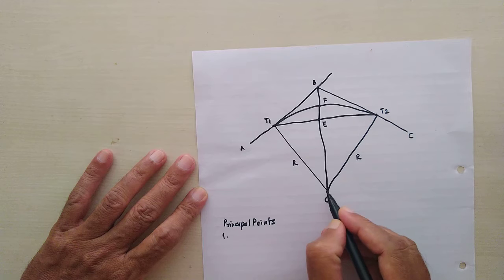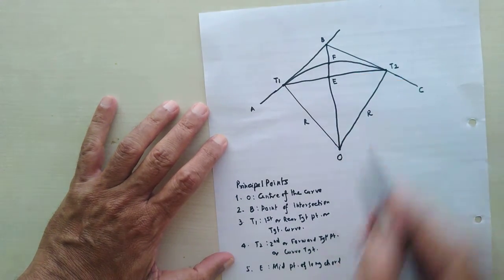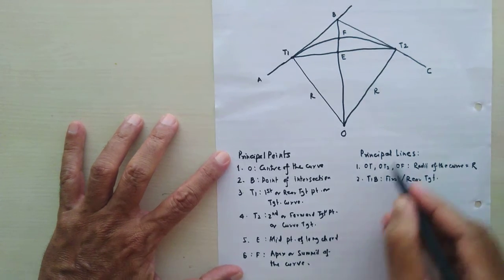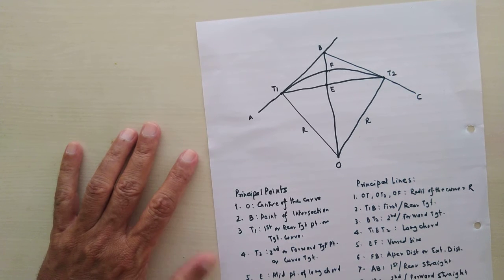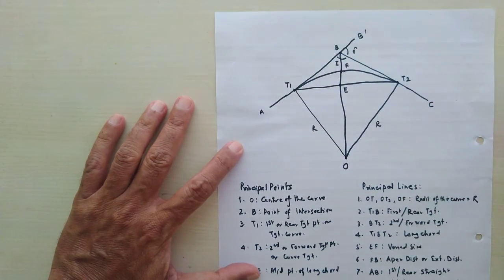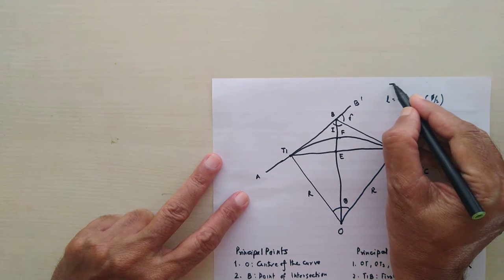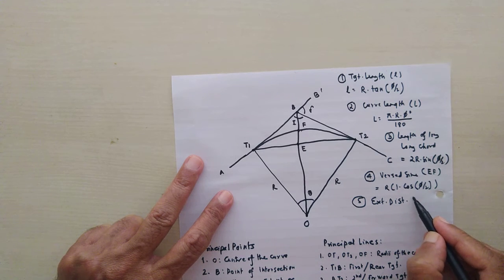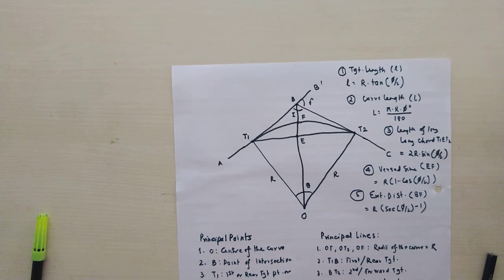Elements of Circular Curve, Survying II, Anil Shelar, Civil Deptt., CWIT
The video covers principal points, lines & angles and elements in respect of circular curves from Unit 5, Curve Ranging of course Surveying II of autonomous Diploma in Civil Engg. of CWIT, Pune 1.